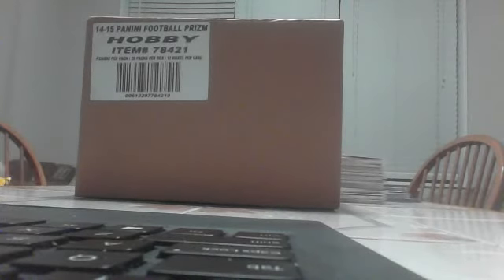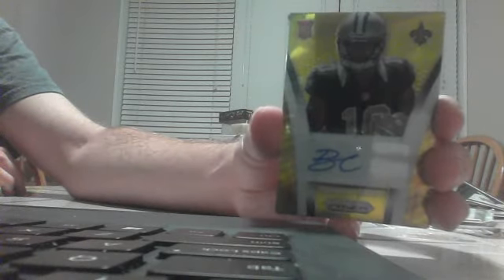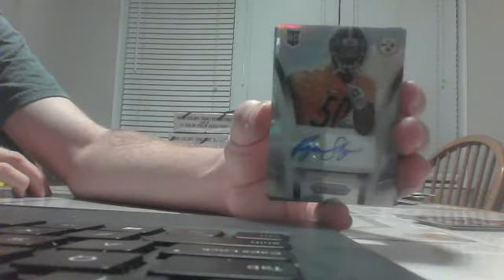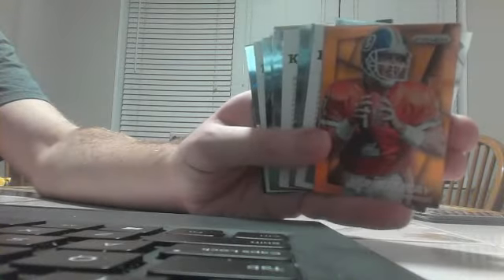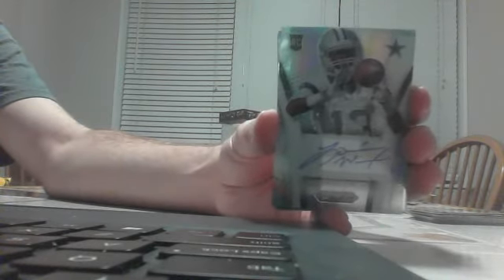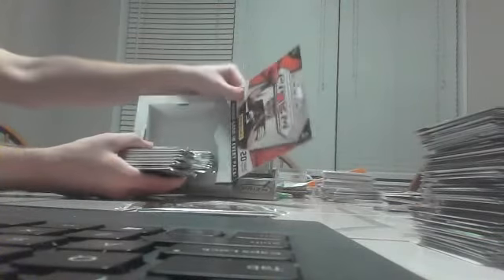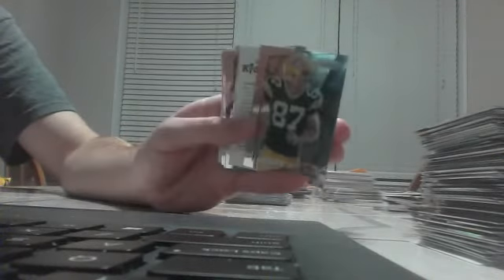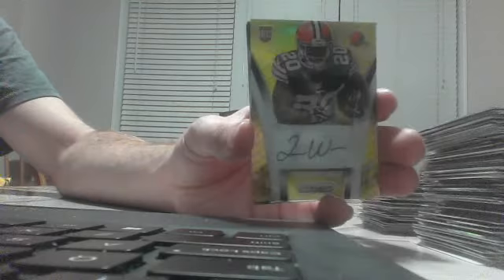2014 Panini Prizm Football 6 Box (1/2 Case) Break 10/25/16 - BALTIMORECOLT BREAKS